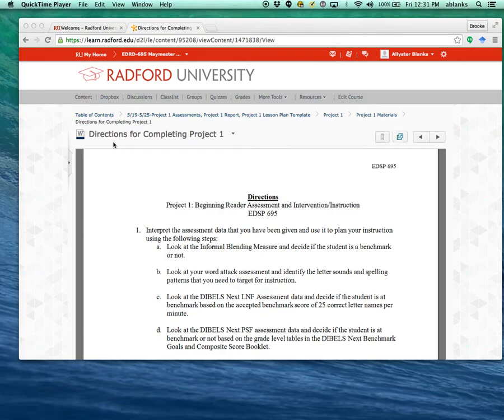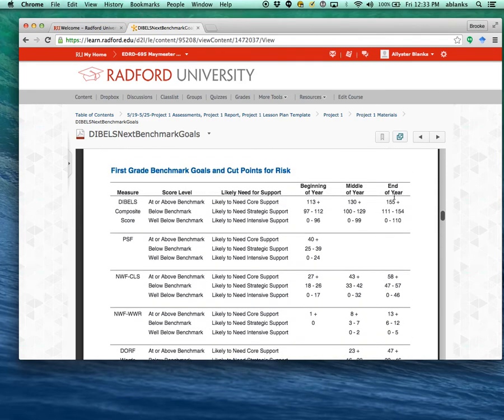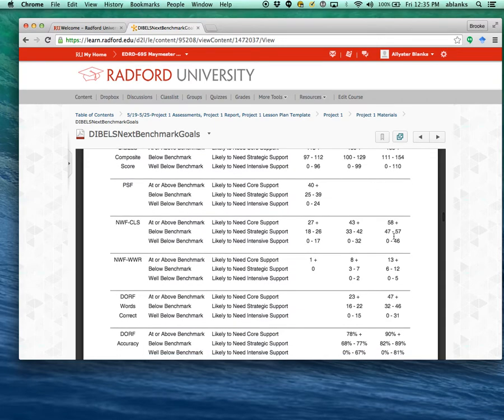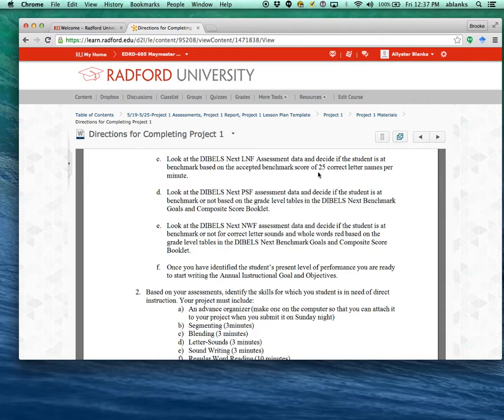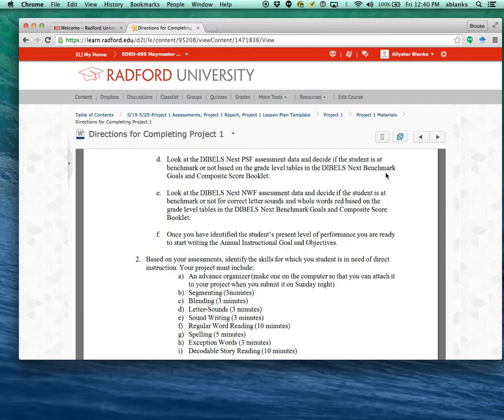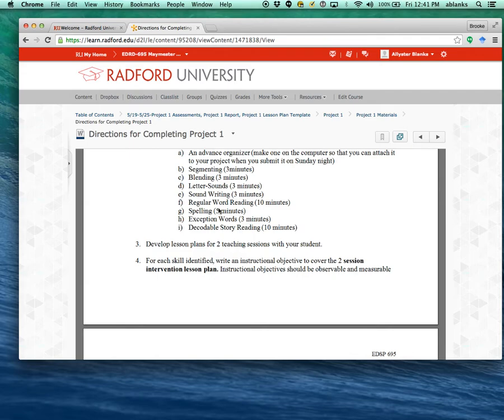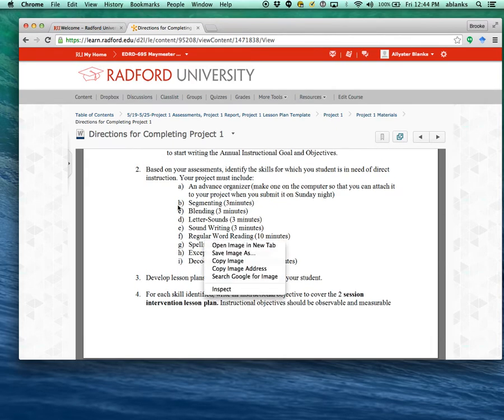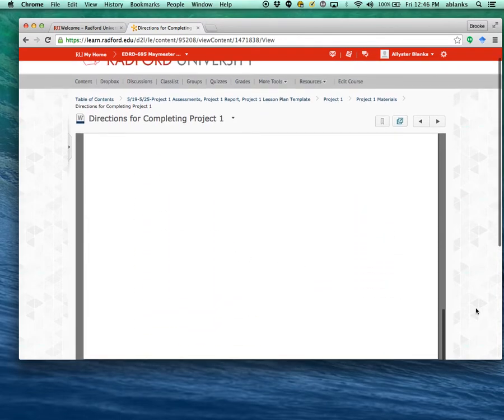Project 1 Instructions